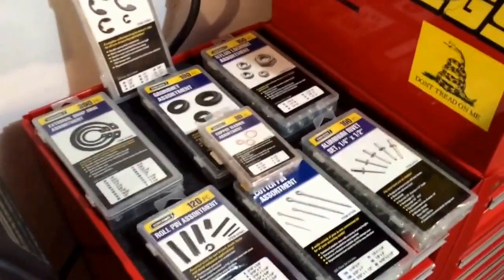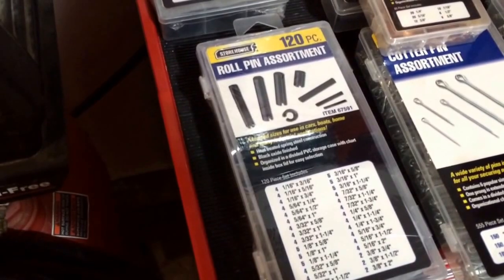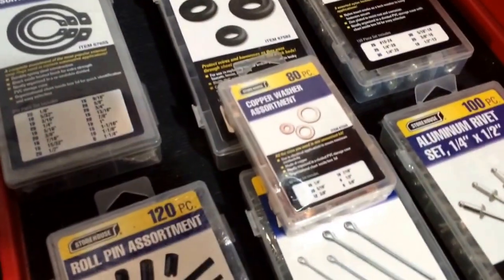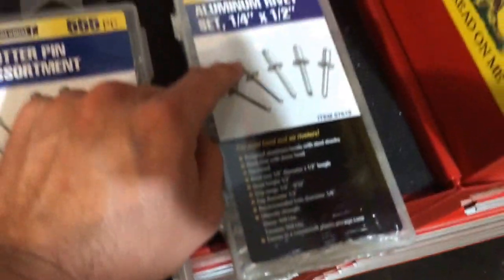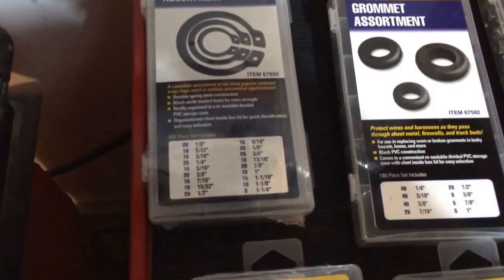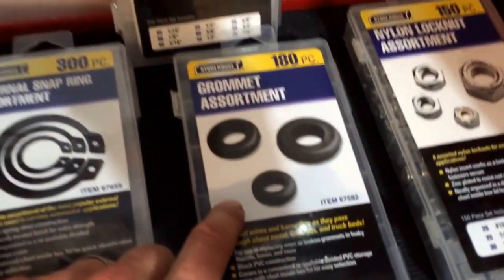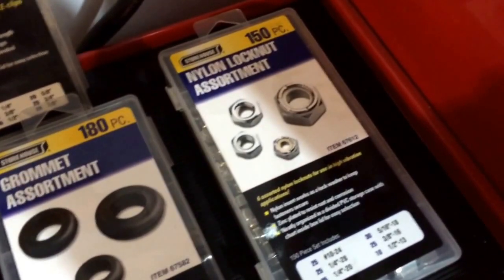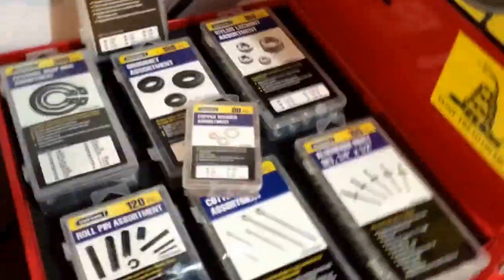Harbor freight must-have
I have some set of miscellaneous hardware that is a definite must-have for any auto mechanic or homeowner definitely a goodbye got about all these sets total cost of about $30-$35 from Harbor freight definitely go check them out next time you're in the store thanks for watching my video and don't forget to like rate and subscribe